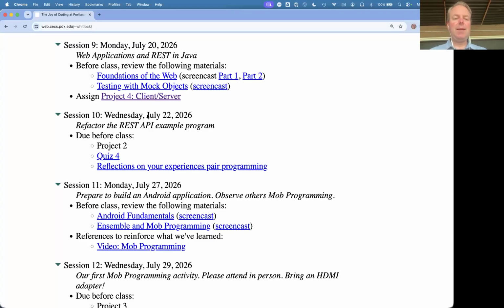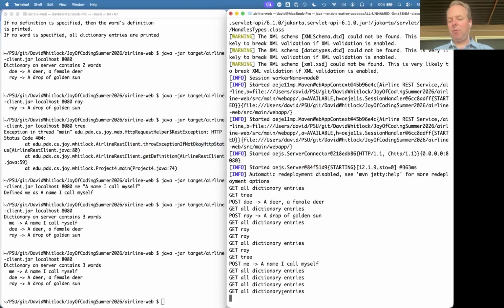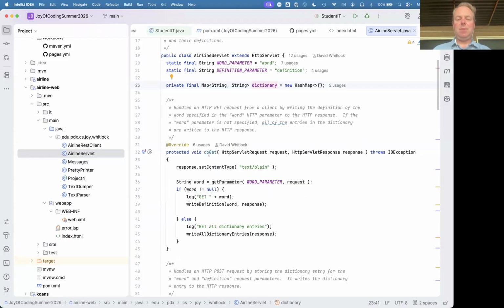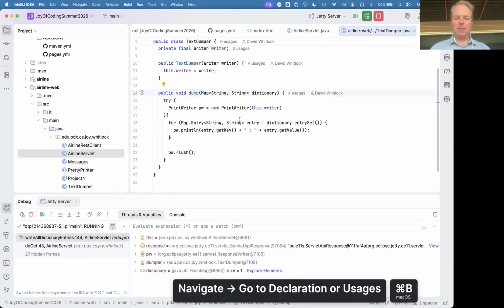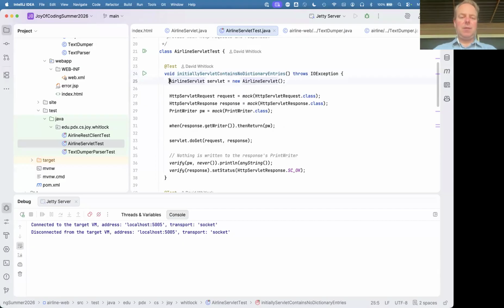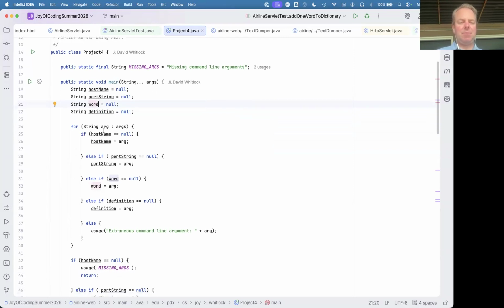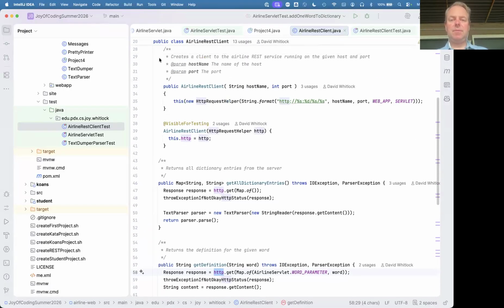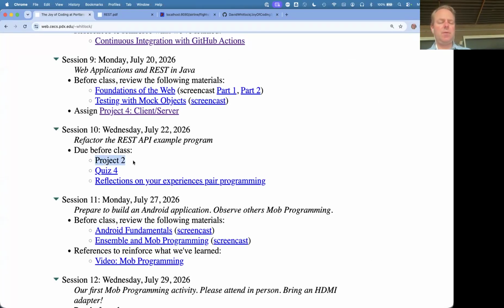The Joy of Coding Summer 2026, Session 9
We begin our exploration of the REST API project by using a debugger to walk through the servlet code.  We also see how mock objects can be used to provide true unit tests for complex objects like servlets and the API client.